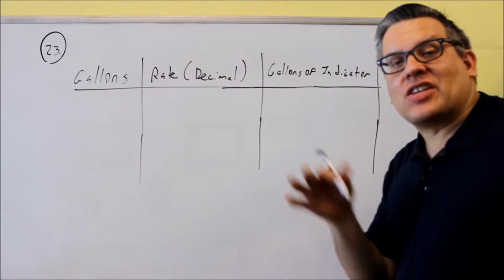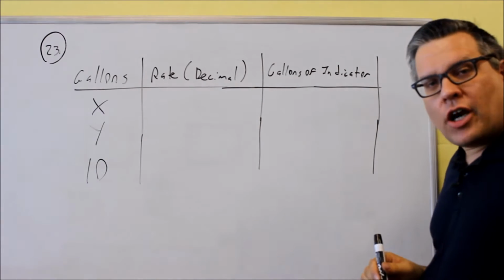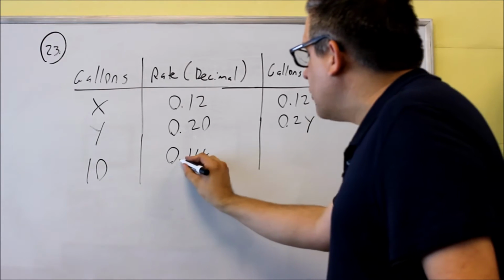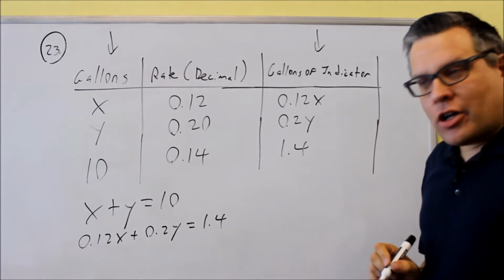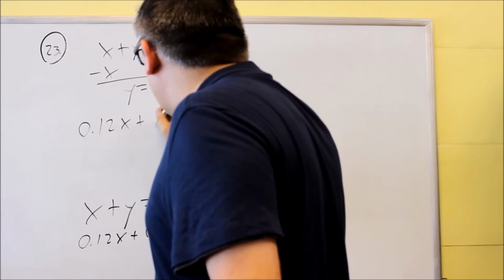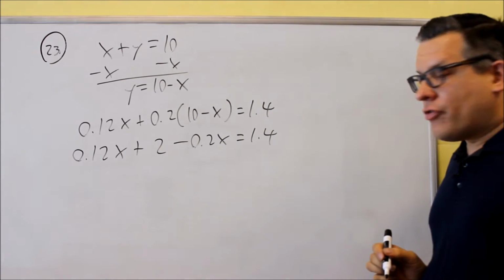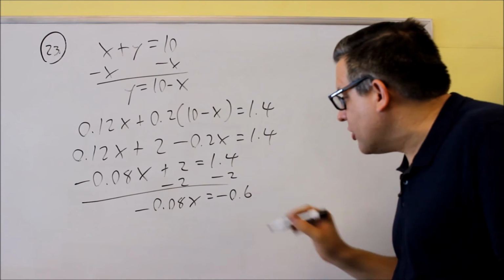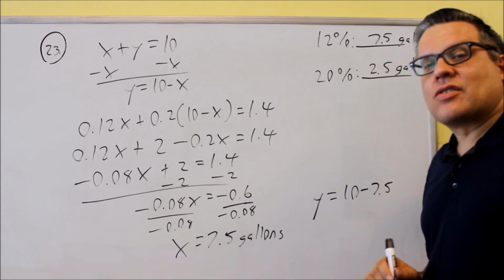MATH 95 Beginning Algebra Final Exam Review #23